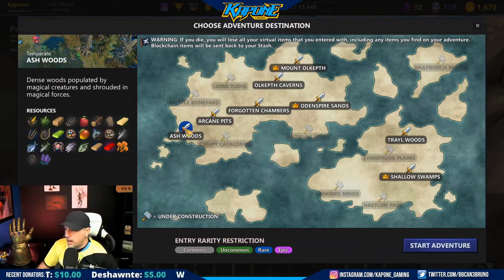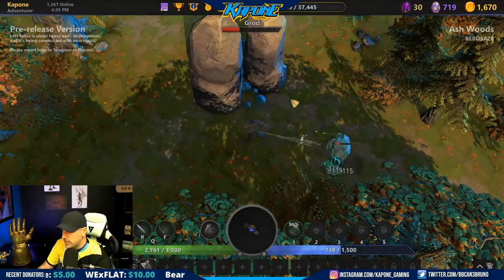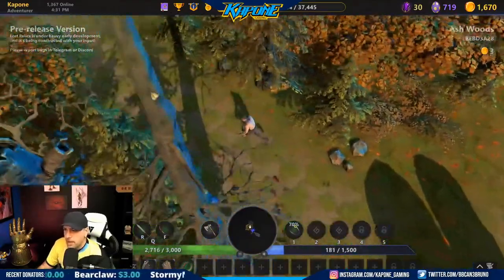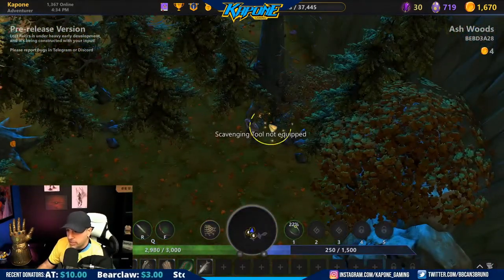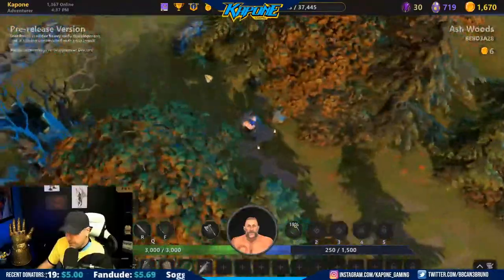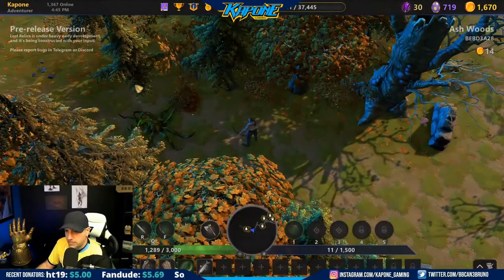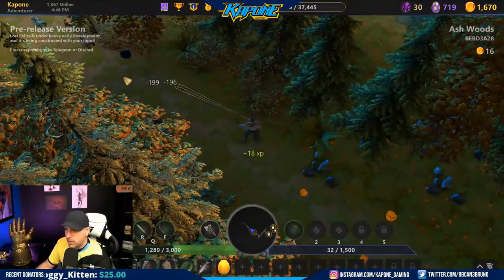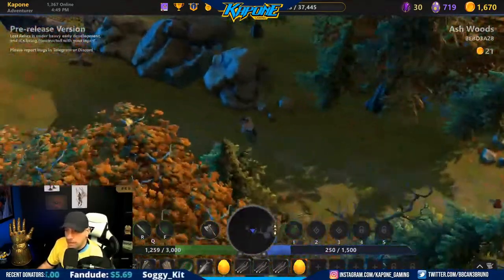Lost Relics - Ash Woods Walkthrough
Whats up you beauties! We are back with another walkthrough video for Lost Relics and NFT (Non fungible Token) or Blockchain game. Lost Relics runs off of the Enjin Wallet. They call this game a play to earn game which means you can farm items that you own and that are worth real world currency.

Im a fulltime Twitch streamer and do stream the game. Come by the channel and get to know the community.

In this video i actually run through this for my very first time so we learned this together. Basically you want to keep your range at all times on this level and not use your sword as most of the mobs use poison damage and they hit very very hard. Make sure to have potions with you and your scavenging tools aswell.